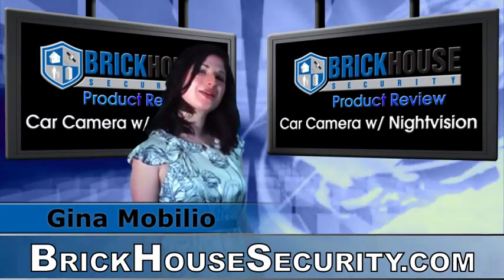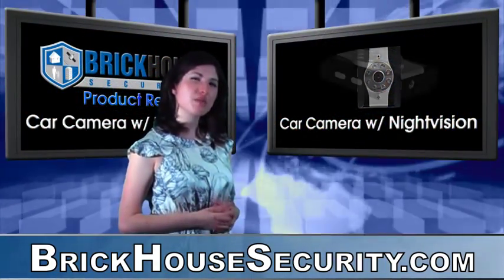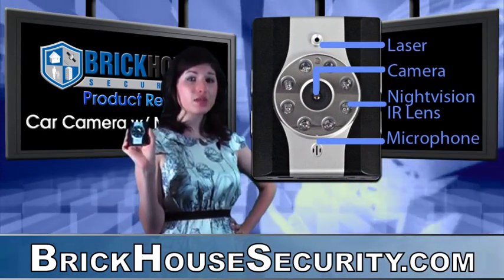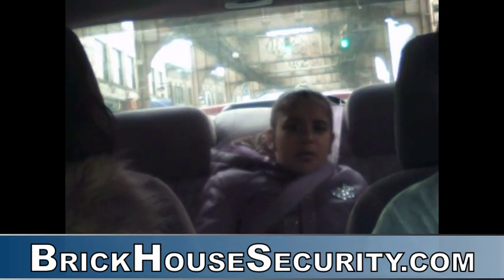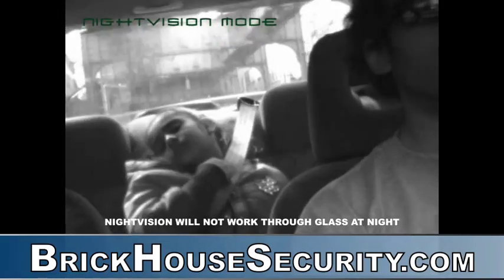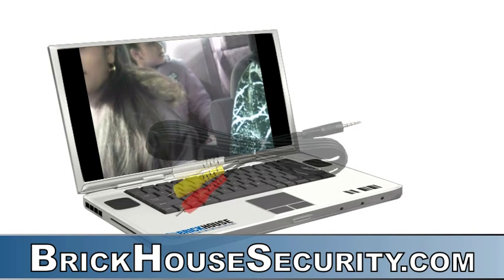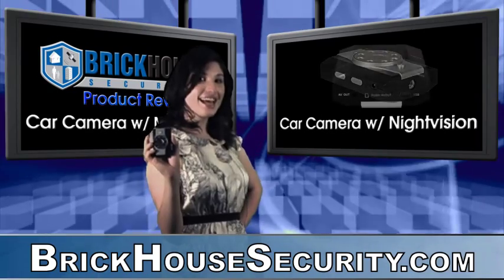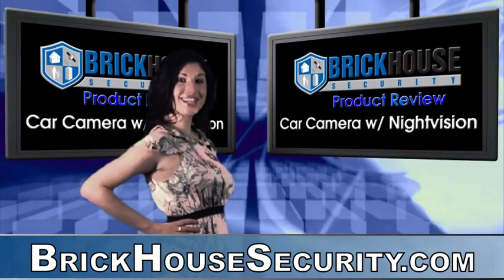Car Camera Voyager w/ Nightvision For Car Surveillance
BrickHouse Security resident Security Specialist Gina Mobilio takes a look at the Car Camera Voyager Pro w/ Nightvision.

Perfect for car applications, the camera mounts directly on the dash and records surveillance inside or out of the car. Capture full screen high resolution surveillance footage day or night.